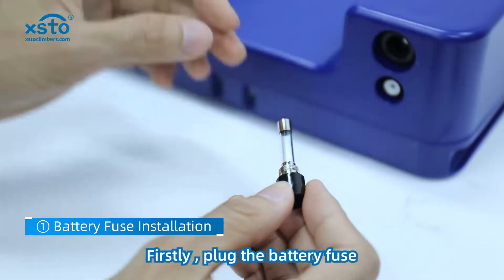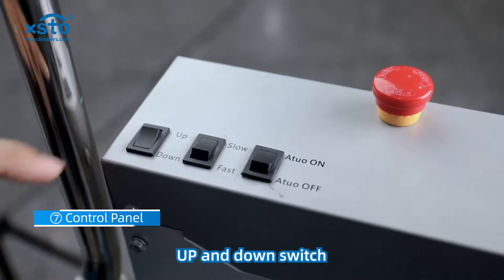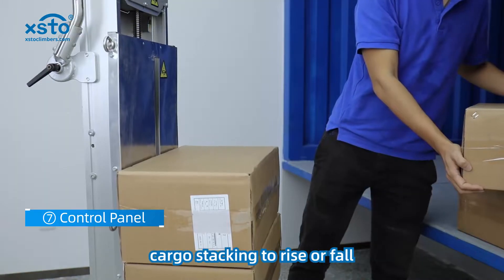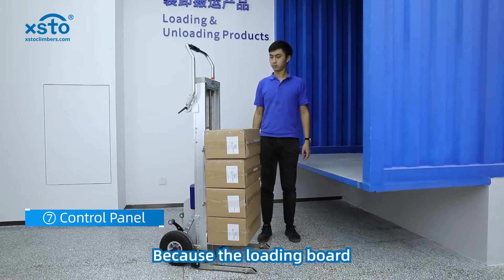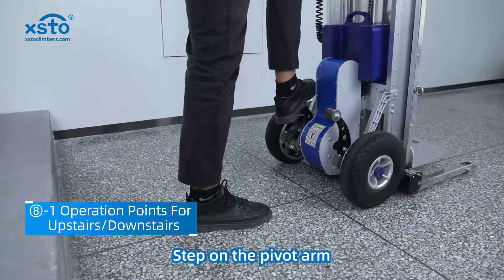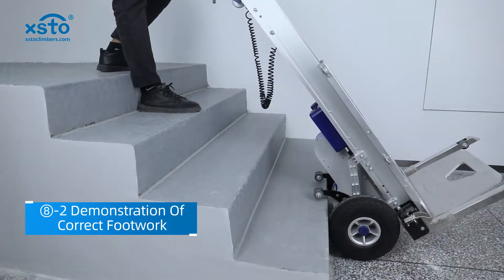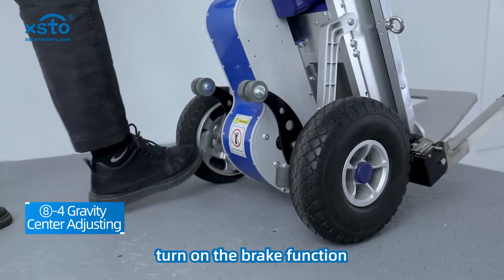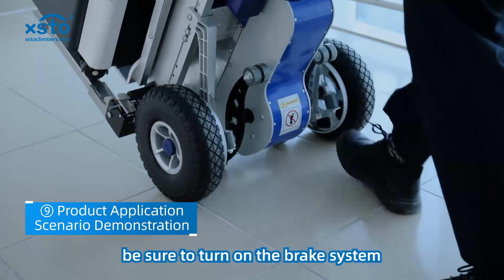XSTO Stair Climbing Forklift SCL170A Training Tutorial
In this video, we will show you how to install and operate XSTO stair climbing forklift SCL170A step by step. And we are sure you will become a operator pro from a beginner after learning this training tutorial.